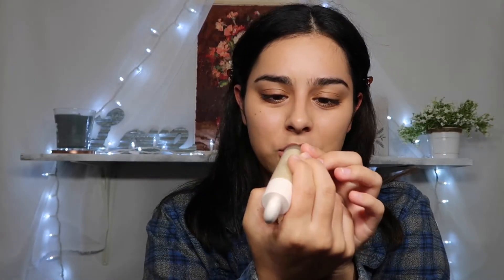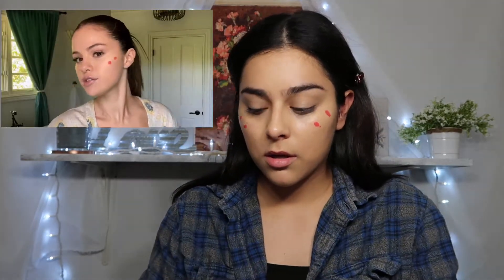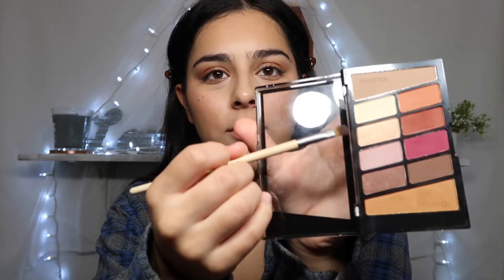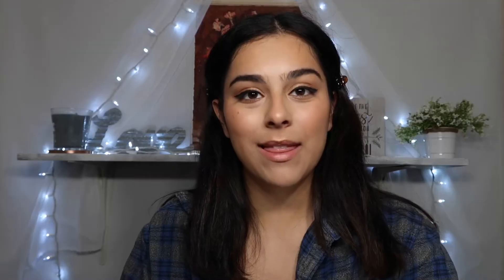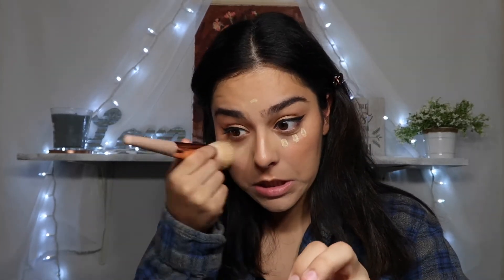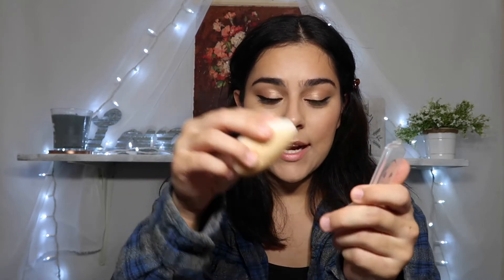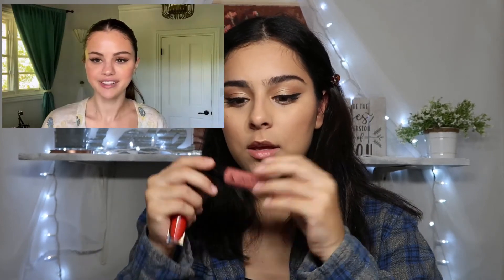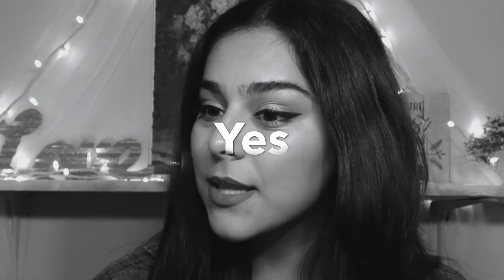I FOLLOWED SELENA GOMEZ’S VIDEO WITH VOGUE!!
Hey guys I hope you enjoyed this video! I had lots of fun doing it!